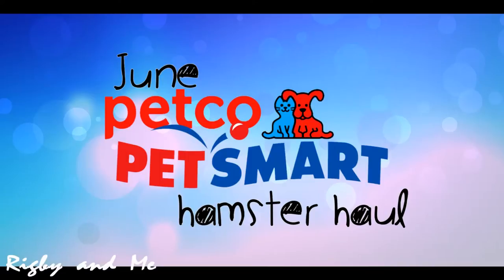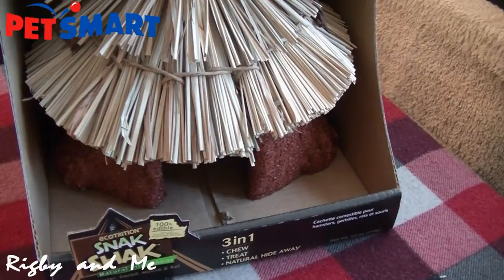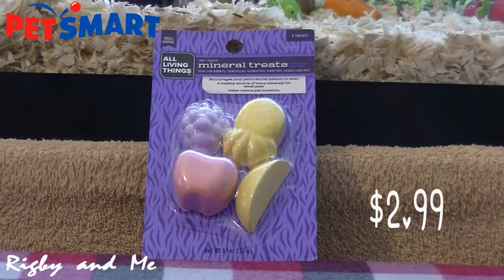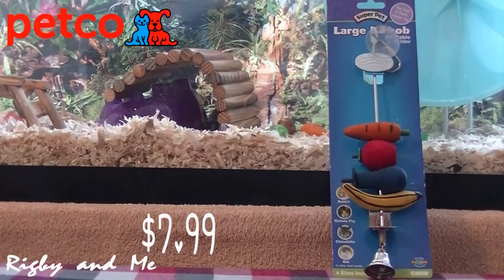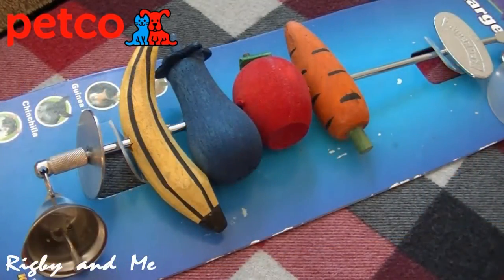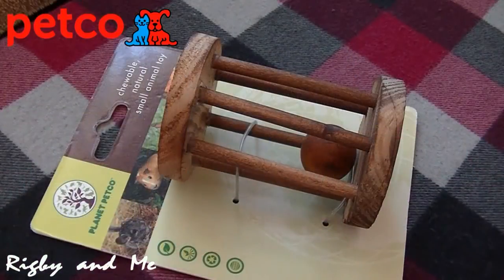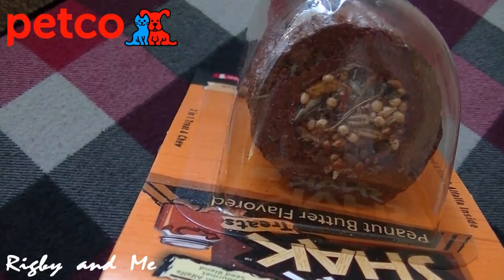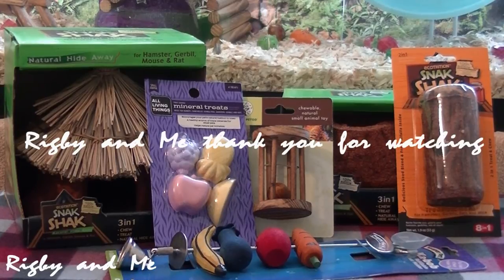June Petco/Petsmart Hamster Haul!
I know I'm kind of cutting it close to post this for June but I did get these items about a week ago and have just gotten around to posting this now. All of these products will be shown in my up coming cage tour. :)